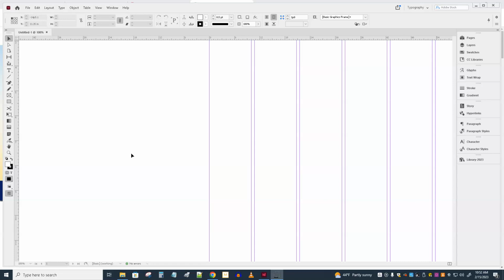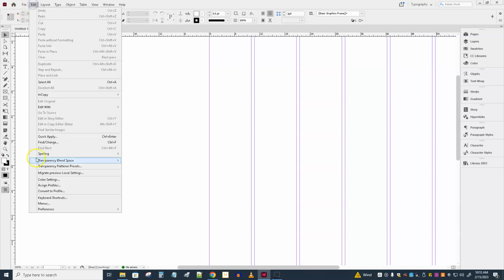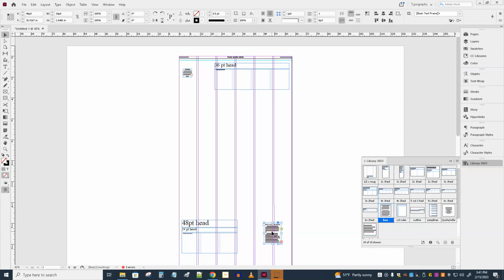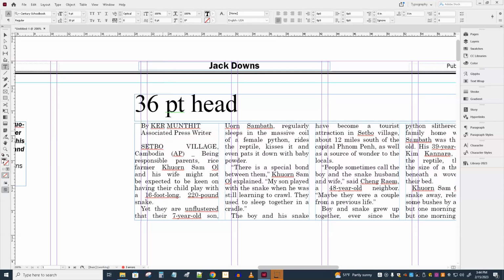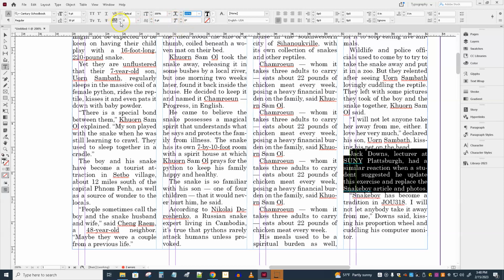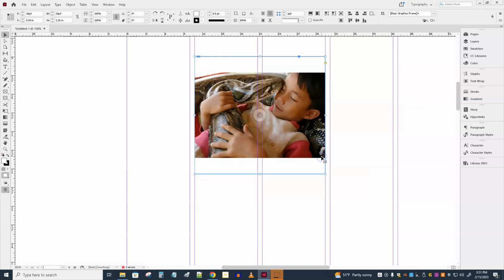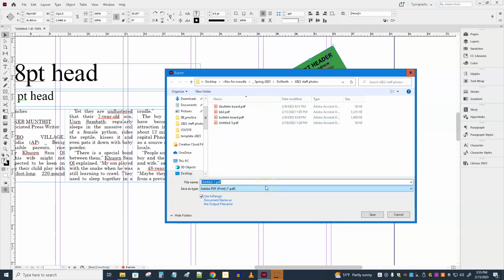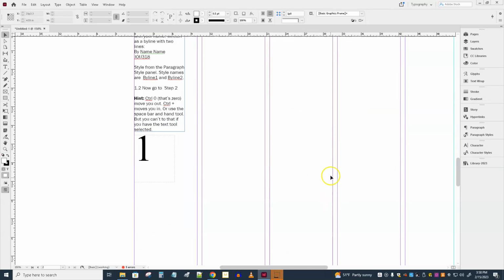JOU3i8 InDesign Practice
InDesign Intro Assignment for JOU318 with Jack Downs